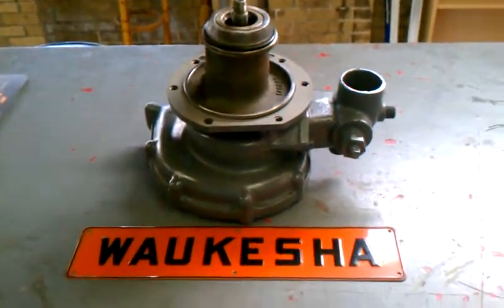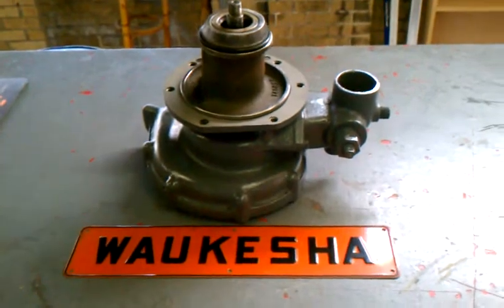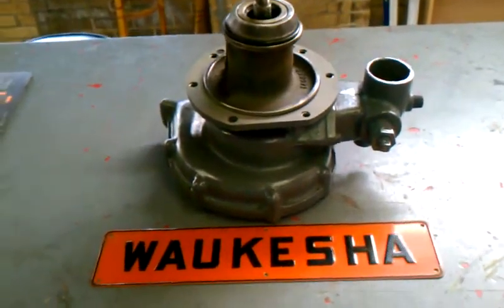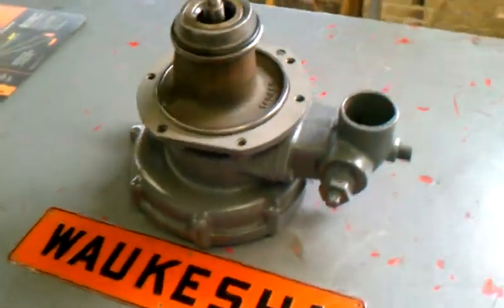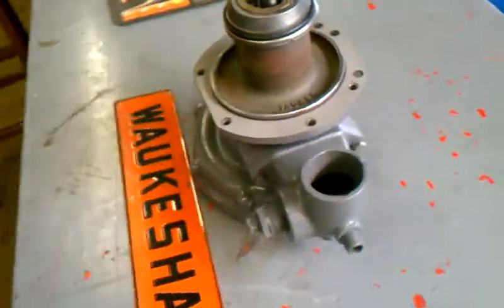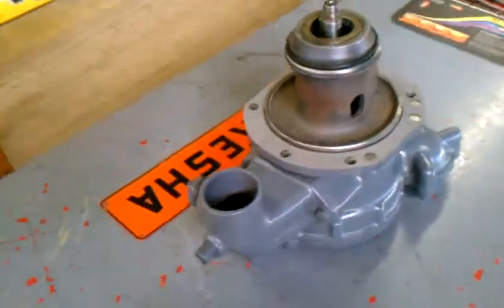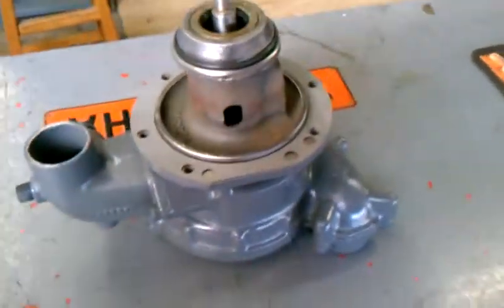Waukesha f554 g water pump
Waukesha Factory Surplus New Water Pump, Belt Driven. Engine Parts also available. Waukesha 140 GK and GZ Engine parts also in stock.